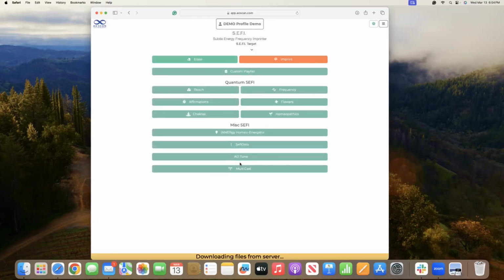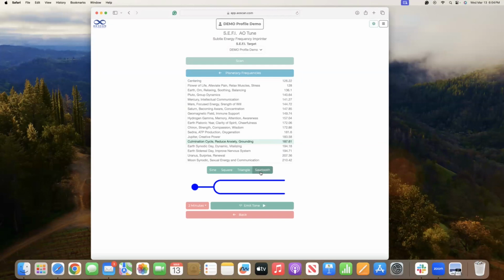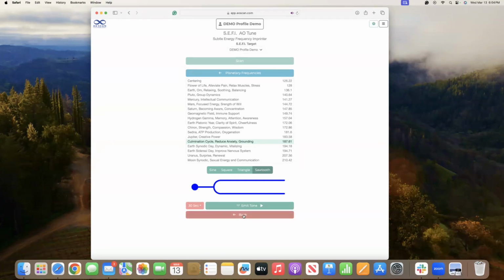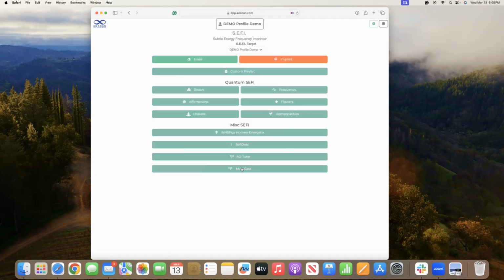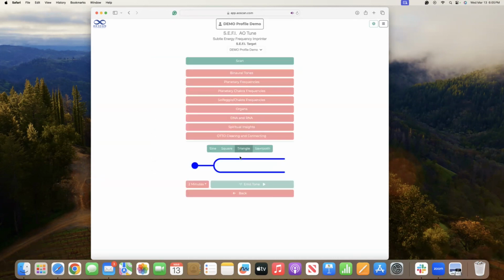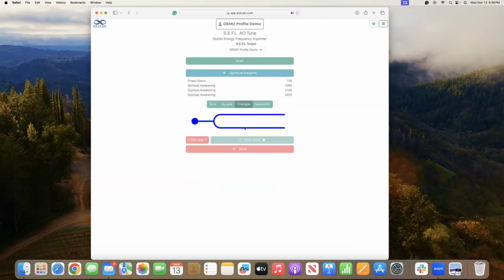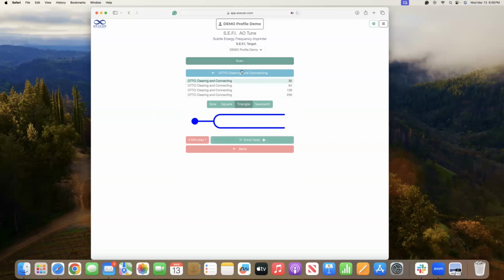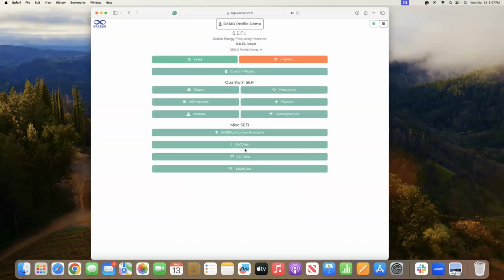3/13/24 AO TUNE! Frequency tuning forks in the palm of your hand!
frequency vagusnerve nervoussystem cortisol. You now have access to frequency tuning forks with the AO tune transducers! purchase